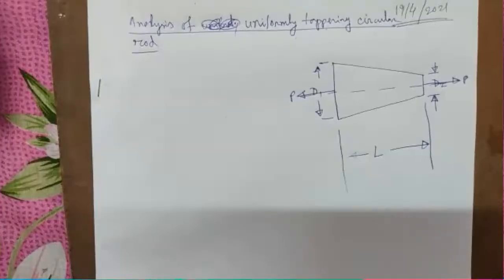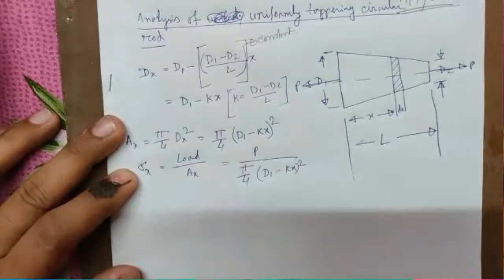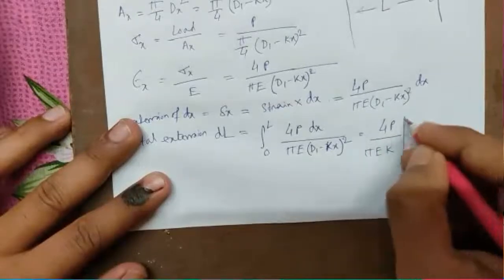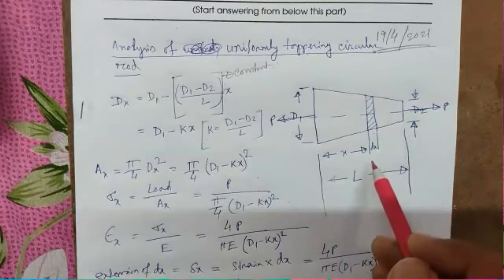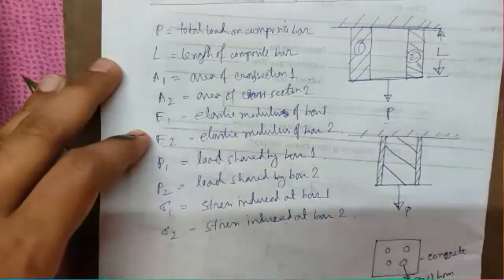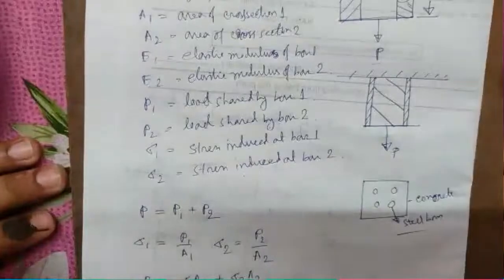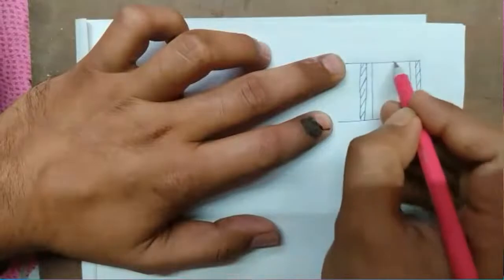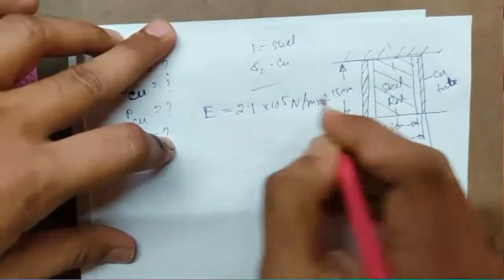5_Strength of Material_Composite bar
Composite bar
definition
elogation